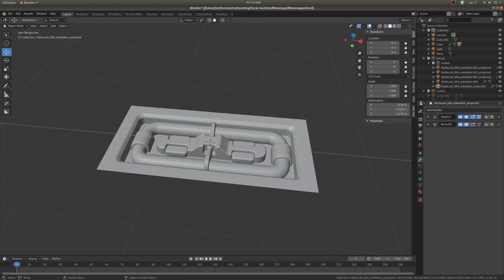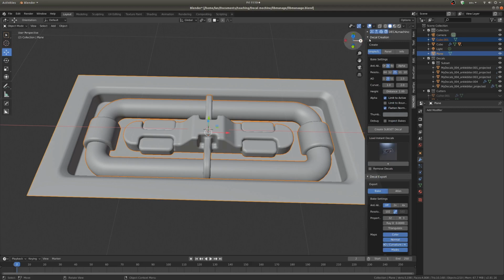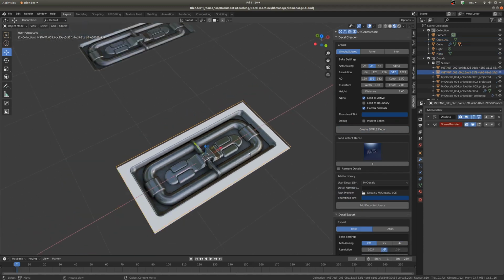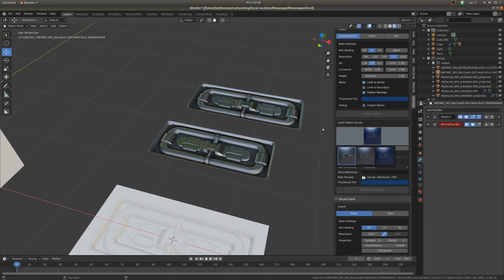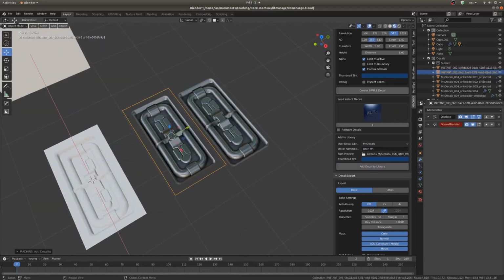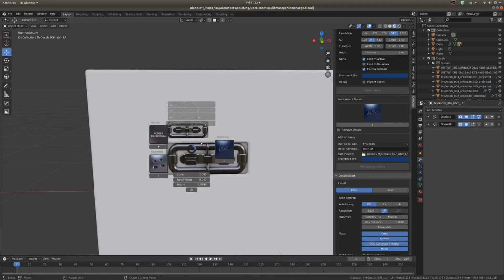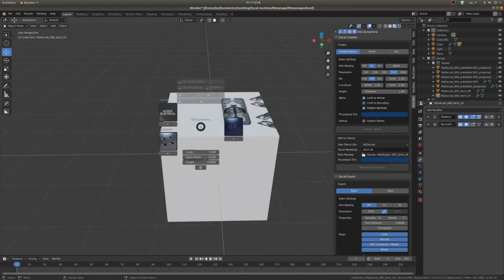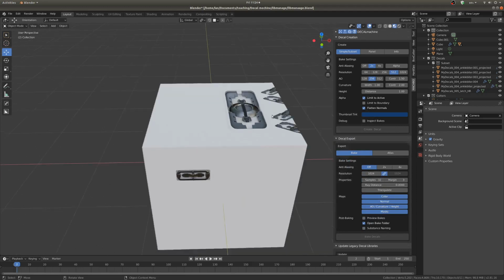Decal Machin3 Library management(fun stuff :P)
Hey, managing decals doesn't sound like a whole lot of fun, but it's pretty important. Here's how.